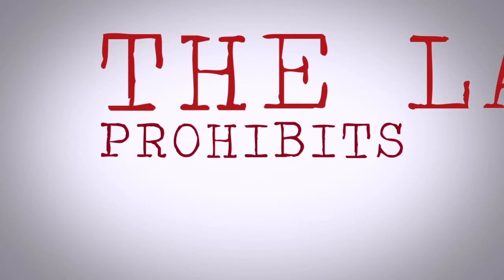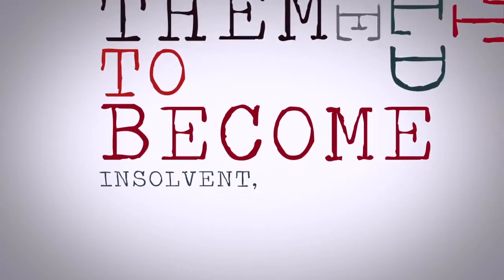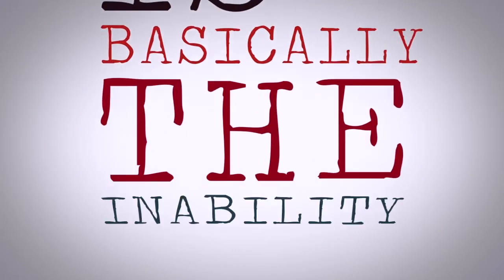30_ Tax and Equity